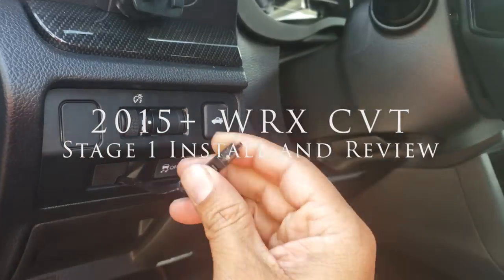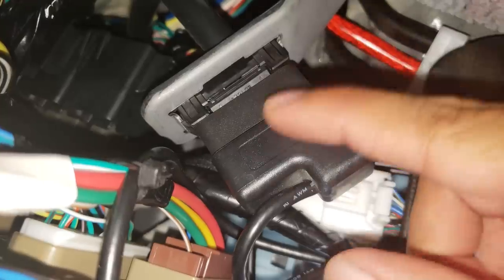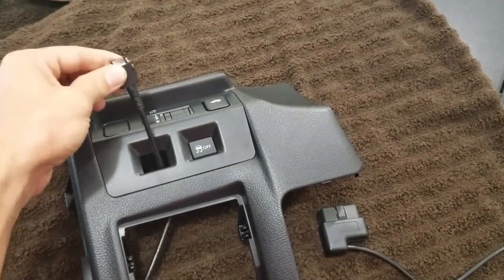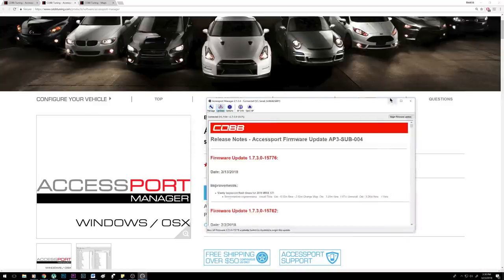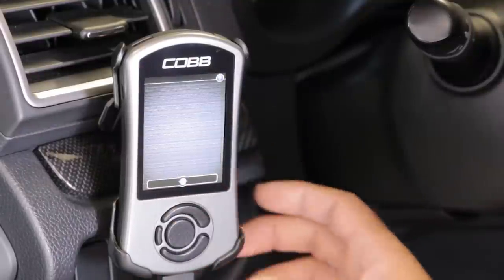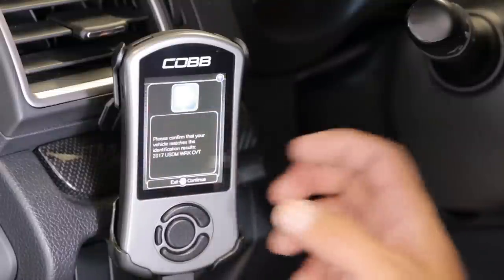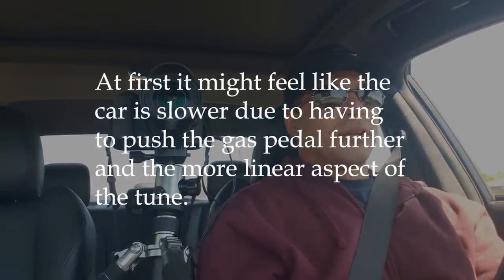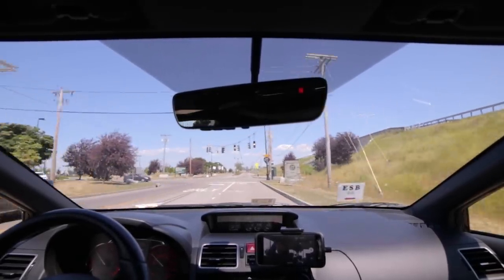WRX CVT Stage 1 Review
I review the COBB stage 1 OTS tune on my WRX CVT. I go over Accessport placement, show you the entire tune process, and then provide my thoughts on the car after the tune.

AP Placement: 00:23
Tune Process: 04:21
My Thoughts: 09:34

Paddle Shifter Extension
Dash Cam

Canon M50 (main camera, really a gem…)
Hero 7 Black (action camera)
Blue Yeti Microphone (fantastic USB mic)